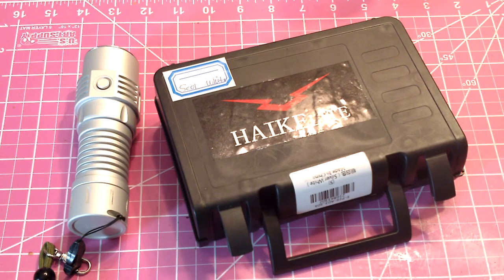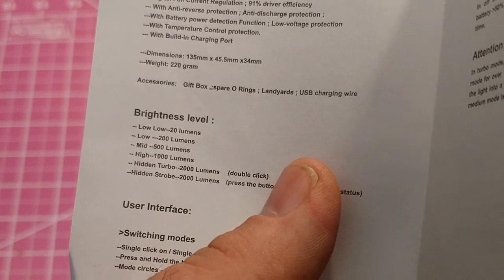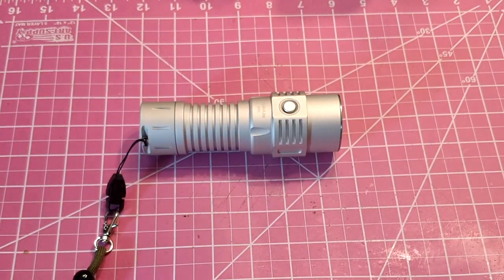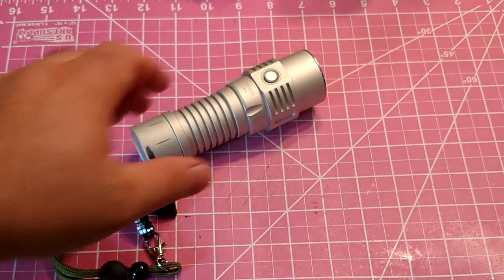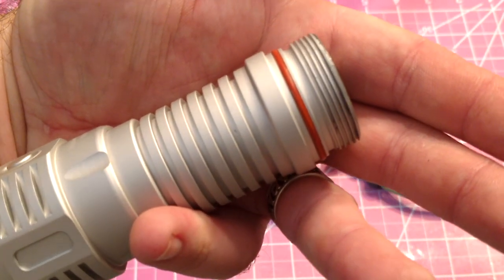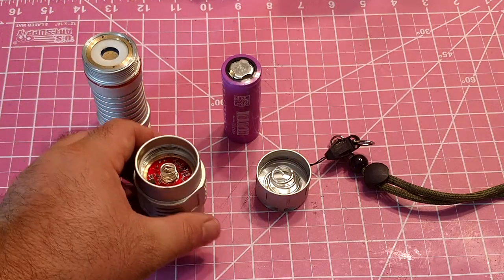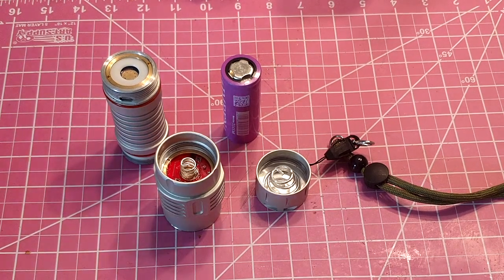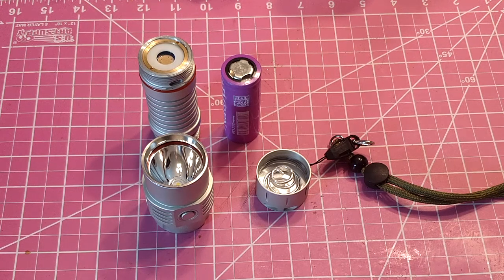haikelite SC01 flashlight review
Nitecore Tip - flash sale 17.99
Nitecore Tube - Flash Sale 5.99